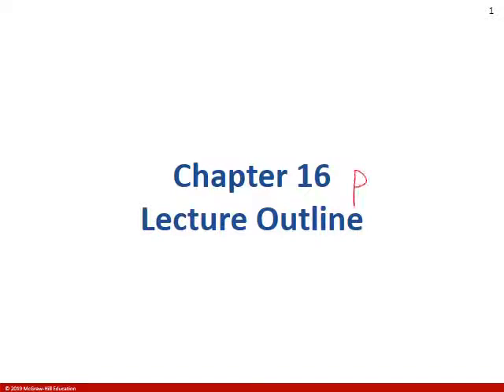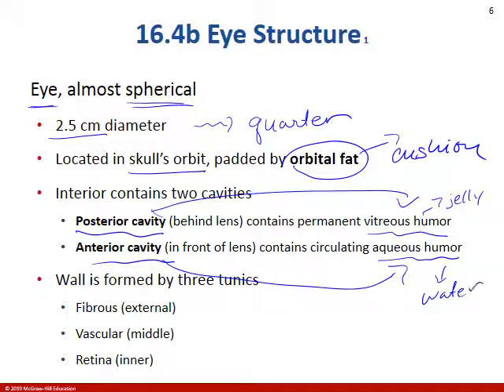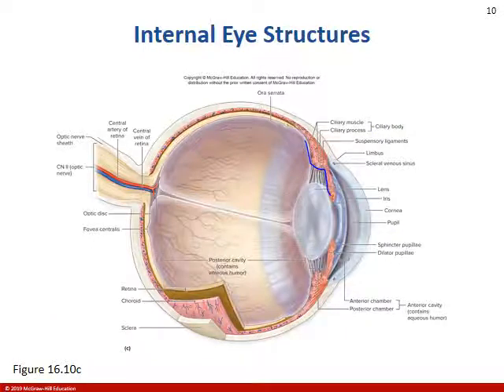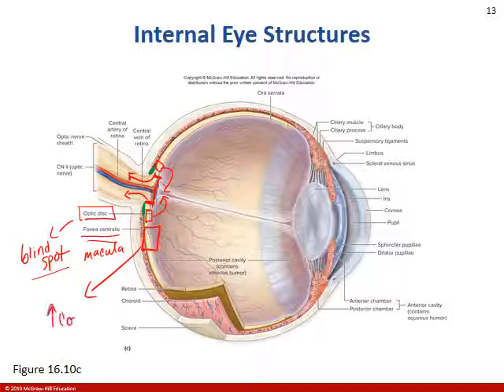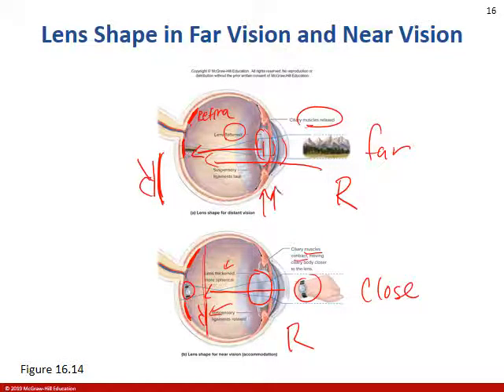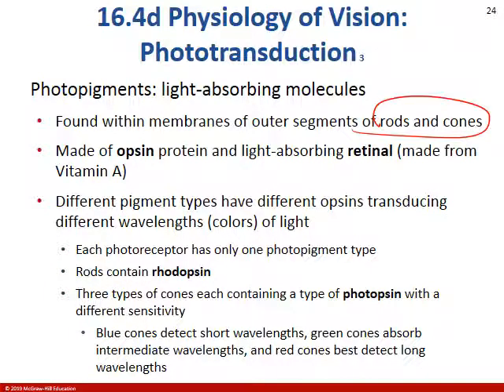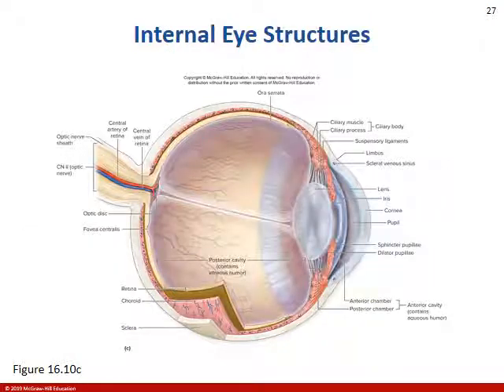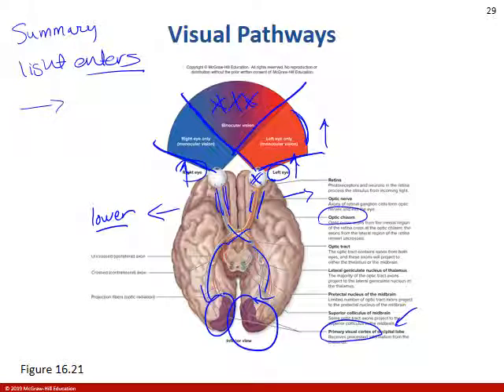Chapter 16_Lecture_Part2